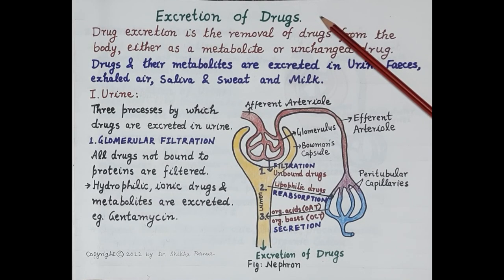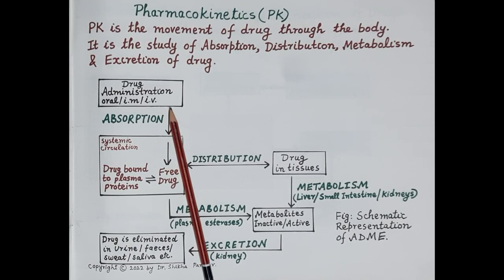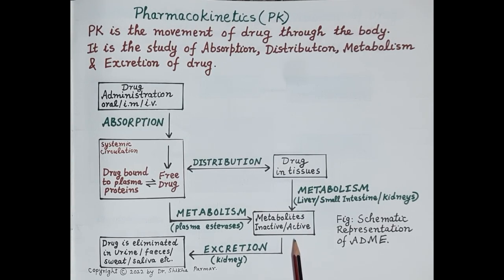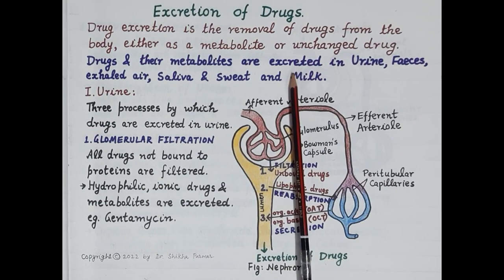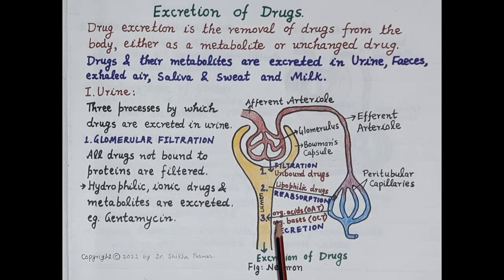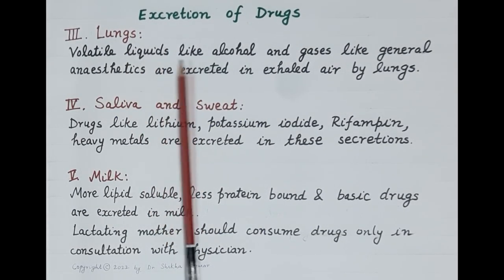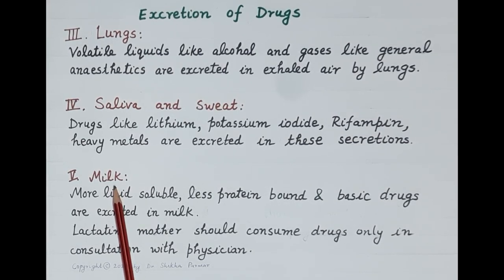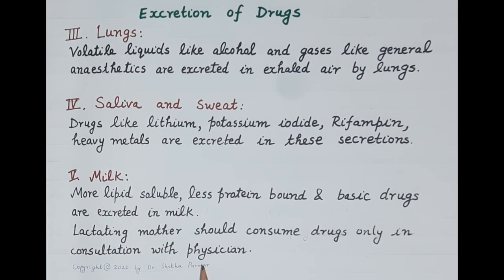Excretion of Drugs (Pharmacokinetics Part 12) | Dr. Shikha Parmar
Excretion of Drugs (Pharmacokinetics Part 12) by Dr. Shikha Parmar

Pharmacokinetics is currently defined as the study of the
time course of drug absorption, distribution, metabolism, and excretion.
Pharmacokinetics of a drug depends on patient-related factors as well as on the drug’s chemical properties. Some patient-related factors (eg, renal function, genetic makeup, sex, age) can be used to predict the pharmacokinetic parameters in populations. For example, the half-life of some drugs, especially those that require both metabolism and excretion, may be remarkably long in the elderly

In pharmacology (and more specifically pharmacokinetics), absorption is the movement of a drug from the site of administration to the bloodstream.

Before drugs can be clinically effective, they must be absorbed.  Absorption is the process of a drug moving from its site of delivery into the bloodstream. The chemical composition of a drug, as well as the environment into which a drug is placed, work together to determine the rate and extent of drug absorption.  Absorption involves several phases. First, the drug needs to be introduced via some route of administration (oral, topical-dermal, etc.) and in a specific dosage form such as a tablet, capsule, solution and so on. Drug absorption is determined by the drug’s physicochemical properties, formulation, and route of administration. Dosage forms (eg, tablets, capsules, solutions), consisting of the drug plus other ingredients, are formulated to be given by various routes (eg, oral, buccal, sublingual, rectal, parenteral, topical, inhalational). Regardless of the route of administration, drugs must be in solution to be absorbed. Thus, solid forms (eg, tablets) must be able to disintegrate and deaggregate.

Pharmacokinetic- “What does BODY 1 do to the DRUG 2” we have simple interchanged the BODY and DRUG to make a definition. And as per the definition, our body responds to any drug by giving ADME effects.
1. A Stands for - Absorption
2. D stands for - Distribution
3. M stands for - Metabolism
4. E stands for- Elimination

Drug excretion is the process of eliminating a drug from the body. A drug, which is either biologically active itself or a prodrug, may be excreted in its original chemical state. Alternatively, all or a portion of a drug may undergo chemical modification and be eliminated as biologically active, or inactive, metabolites (see the record on Drug Biotransformation) renal excretion plays an important role in eliminating unchanged drugs or their metabolites into the urine. A major characteristic of compounds excreted in urine is that they are polarized (i.e., charged) and water-soluble. Drugs that are lipid-soluble are not readily removed by the kidneys and require hepatic metabolism (e.g., phase I and phase II biotransformation reactions) to increase their water solubility for possible urinary excretion.